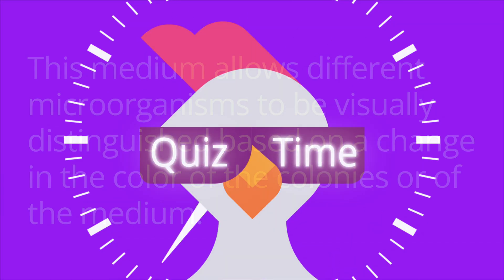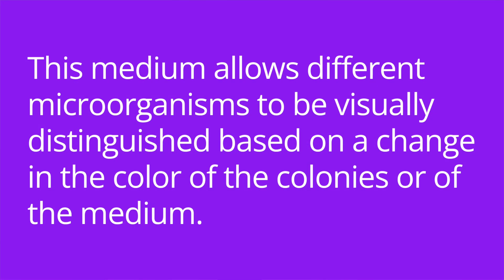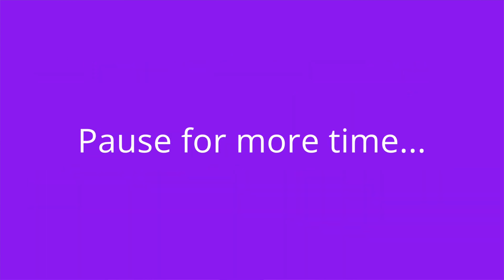Culture Media: Microbiology Growth Pre-Nursing, Pre-Med & Health Field Careers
Cathy discusses culture media. She describes the difference between chemically defined media, complex media, selective media, differential media, and enrichment media. At the end of the video, Cathy provides a quiz where she describes a type of medium, and you need to determine what kind of medium she is describing.

00:00 Introduction
00:24 Culture Media
00:41 Chemically Defined Media
00:57 Complex Media
1:30 Selective Media
1:55 Differential Media
2:37 Enrichment Media
3:22 Quiz Time!

Photo Attribution: Eukaryotica, Public domain, via Wikimedia Commons